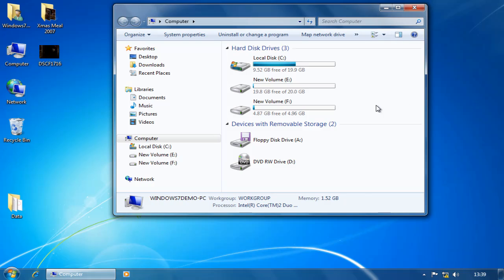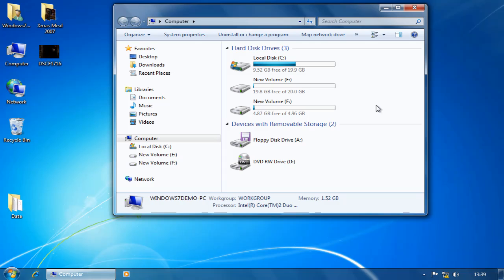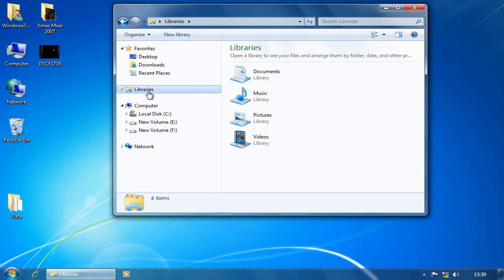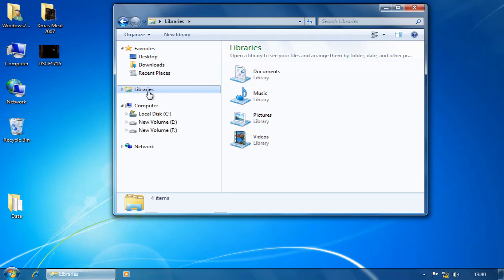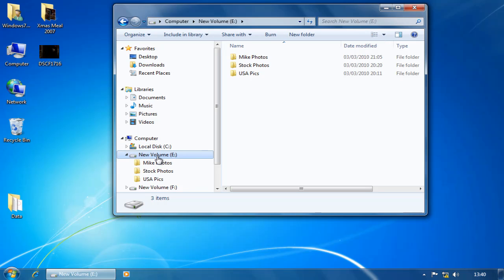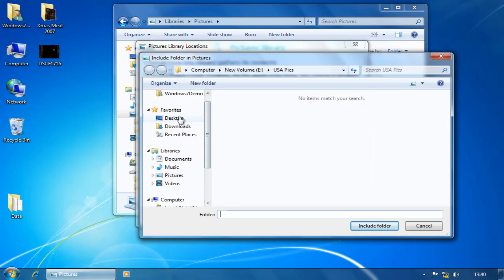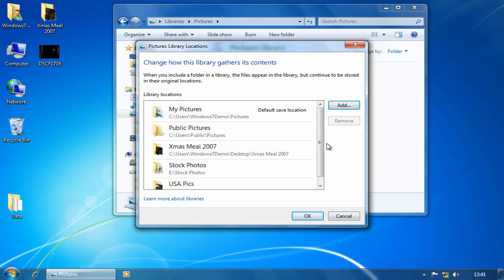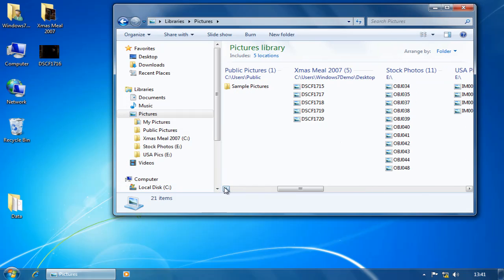Windows 7: Libraries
A short tutorial that demonstrates how to use Libraries in Windows 7